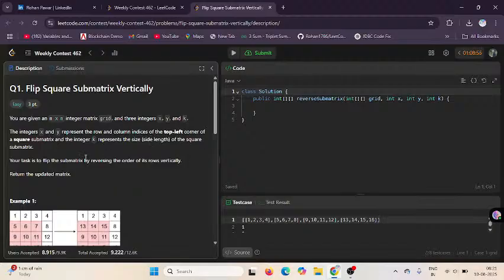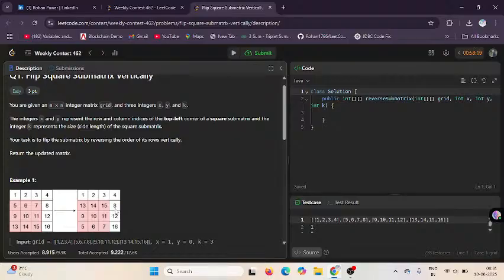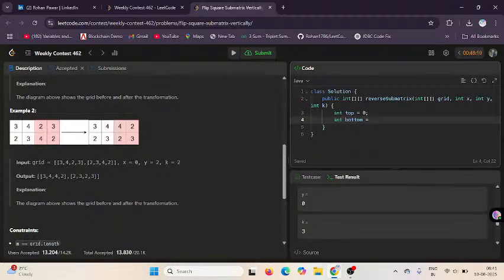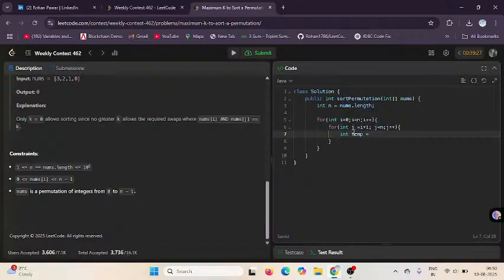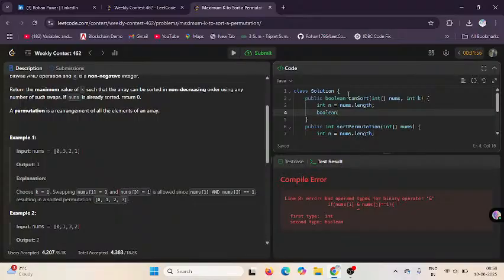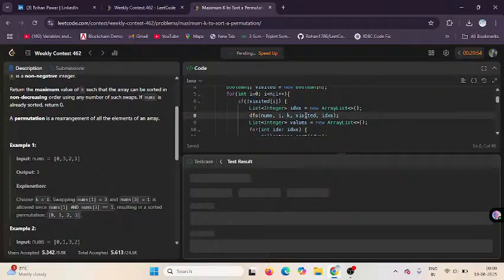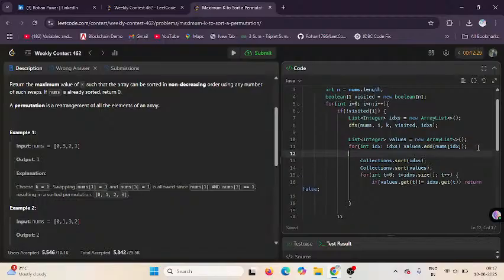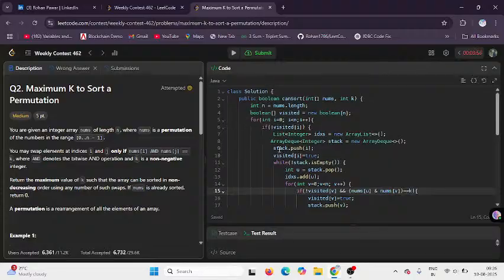🚀 Going Live: LeetCode Contest Challenge! 🚀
Join me as I take on the latest LeetCode contest problems LIVE!
I’ll be sharing my thought process, problem-solving strategies, and coding tips in real time.
Whether you’re here to learn, challenge yourself, or just enjoy the competitive coding vibes, you’re welcome!

💻 Topics:
- Live problem-solving from scratch
- Step-by-step approach
- Optimizing solutions for time and space complexity
- Tips for competitive programming success

⏳ Duration: Until the contest ends
🎯 Goal: Solve all problems with clean and optimal code